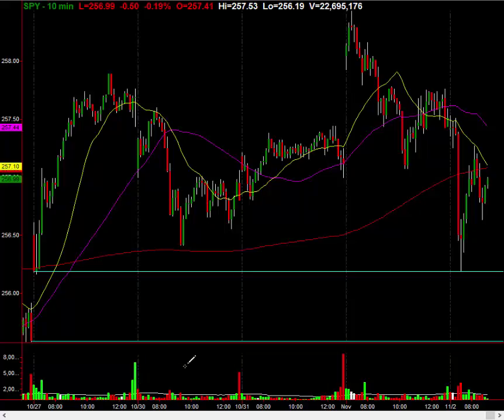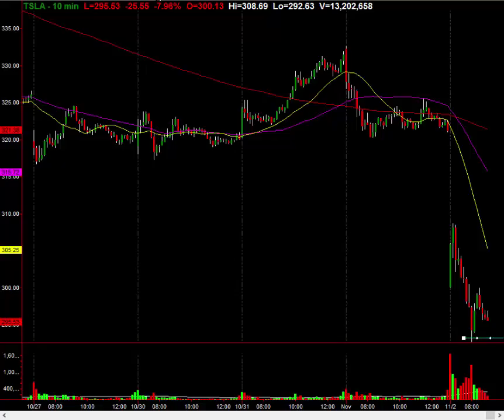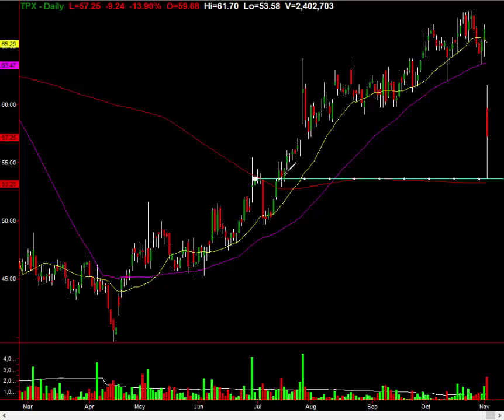Chat Room Trade Analysis: See How Members Scored $2,500 In 2 Hours